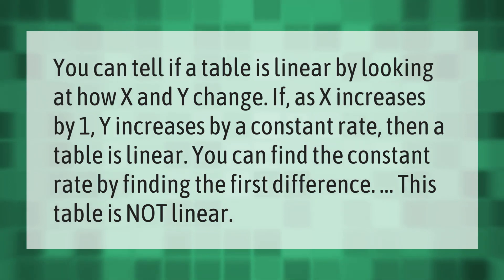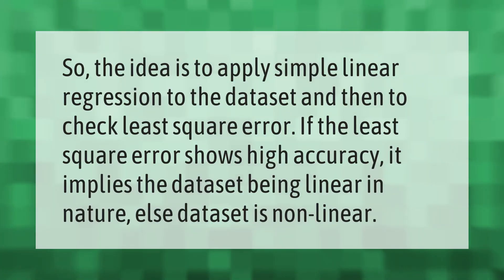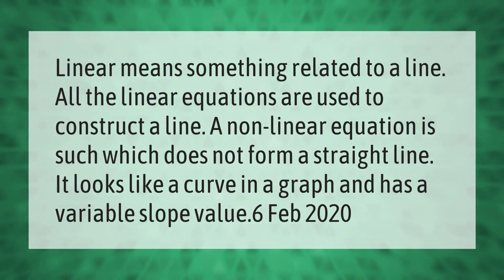What is a linear function on a table?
00:00 - What is a linear function on a table?
00:37 - How do you know if data is linear or nonlinear?
01:04 - What is the difference between linear and nonlinear equations?

Laura S. Harris (2021, April 10.) What is a linear function on a table?
    AskAbout.video/articles/What-is-a-linear-function-on-a-table-234948